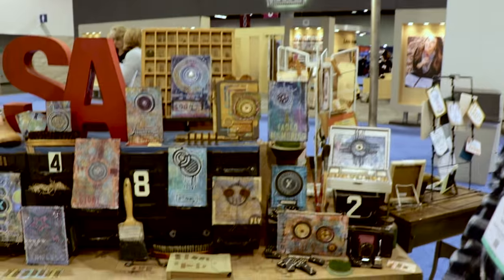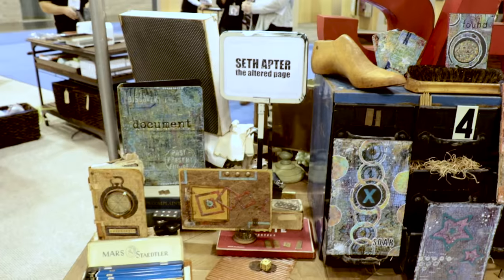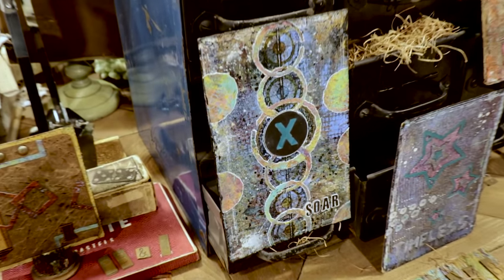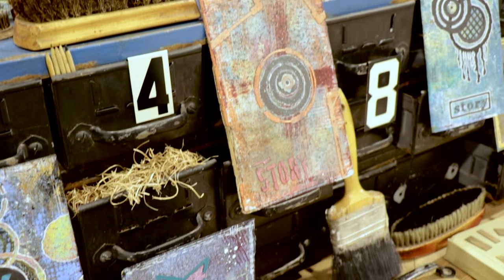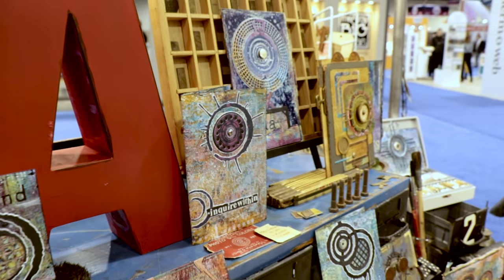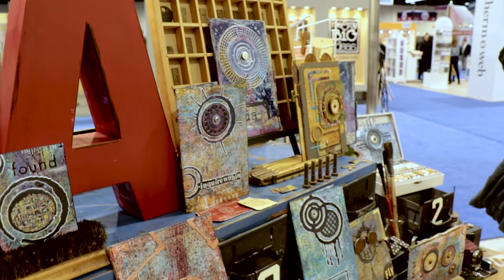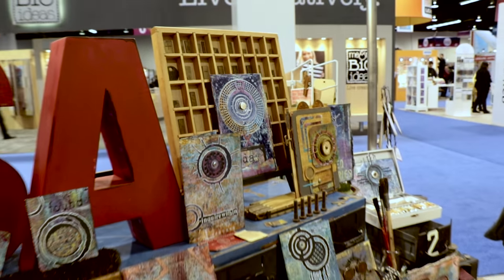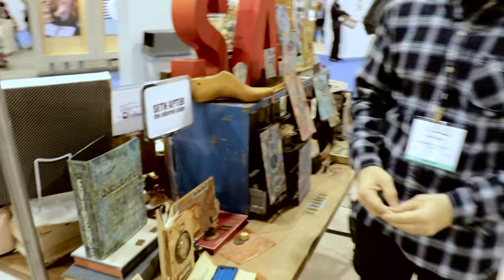Spellbinders NEW Designer Seth Apter Live from CHA 2016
Seth Apter of The Altered Page brings his "urban grunge" style to Spellbinders.

Seth speaks in detail about what you can expect from his NEW collection. Create art with products that are easily accessible.

Seth's collection will be available February 2016.